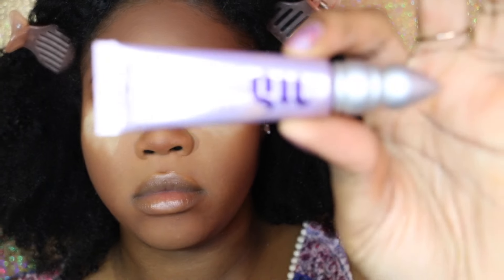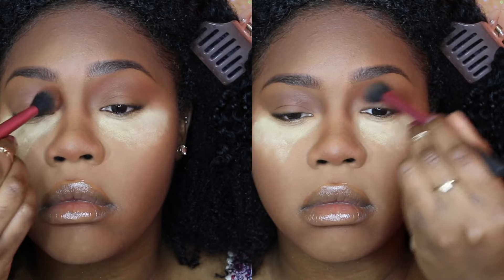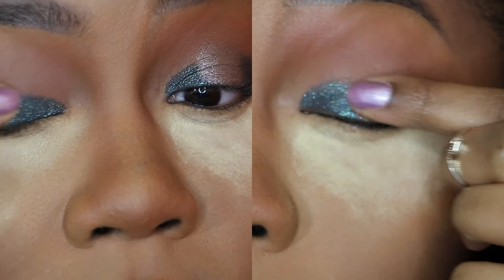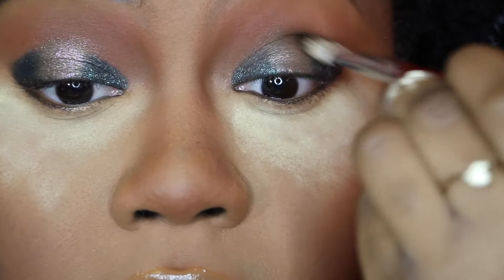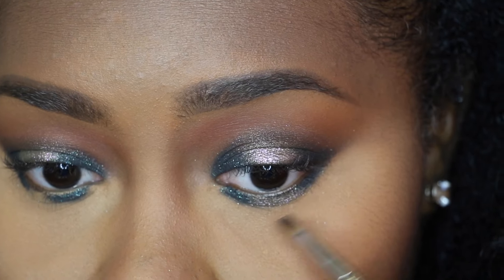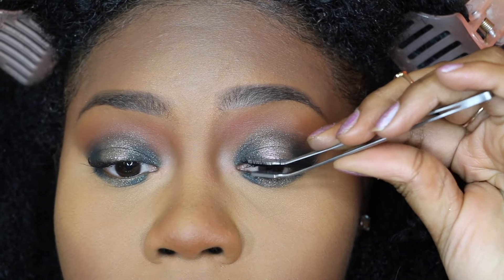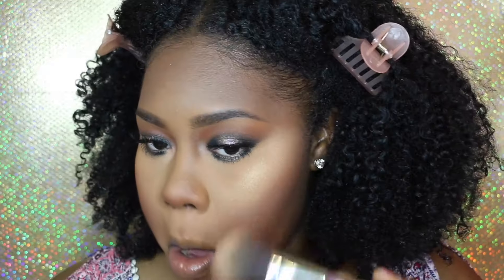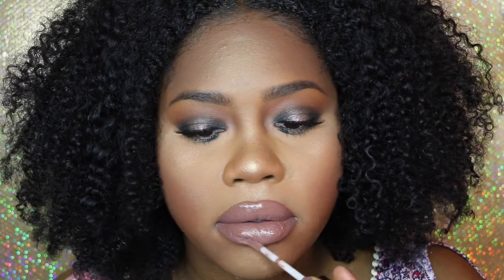Affordable Smokey Eye Makeup Ft. ColourPop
Thank you guys for watching my video, I hope yall go out and try it out!

Products :

Eyes:
Black Radiance Bronzer Rich Mahogany
INGLOT Eyeshadow #335
Colourpop: Shameless & So Quiche
Broadway Lashes #523

Face:
MAC Blush Raizin
ELF Sunkissed Bronzer

Lips:
NK Brown Lip liner
Milani Nude Creme Lipstick
Milani Bare Secret Lip Gloss